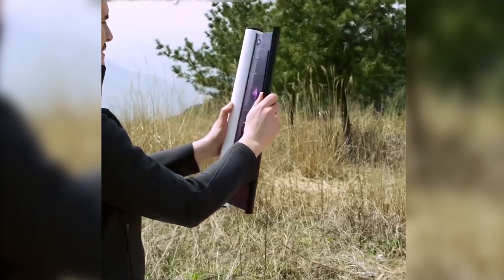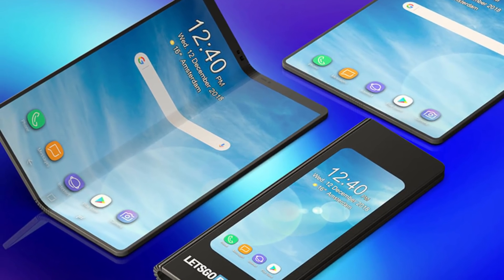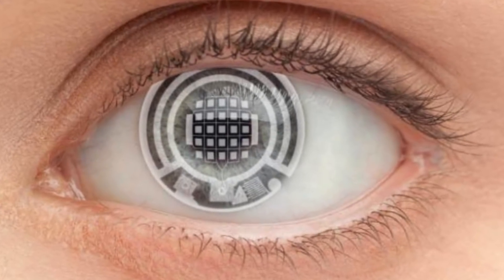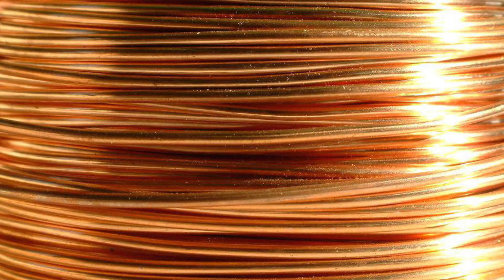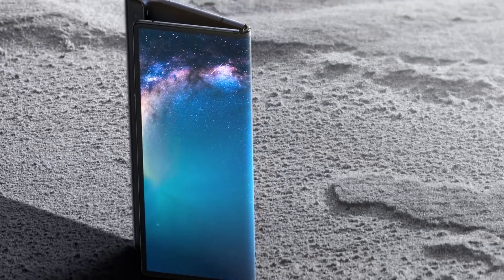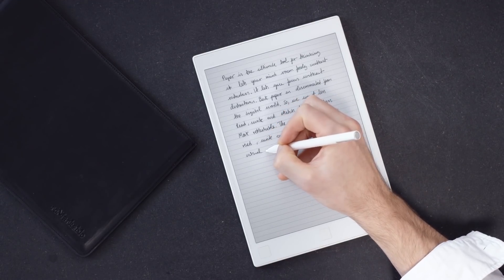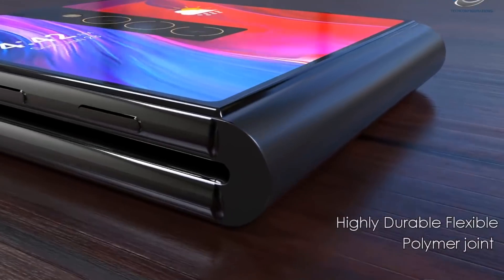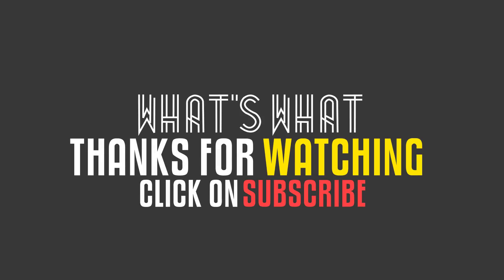Foldable Technology- How flexible screens will become a future technology?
Hi. Welcome to What's What.
Foldable technology has become the new vogue in the glossary of new technology. With Samsung unveiling its brand new Samsung Fold or Galaxy Fold, foldable smartphones are the talk of the town.
WhatsWhat we did a little digging on what's the present and future for the entire generation of foldable and bendable gadgets of the future technology. Folding phones has been launched by almost all the mega Smartphone companies including Huawei Mate X, Royole FlexPai, TCL foldable phone, Motorola RAZR foldable phone, Xiaomi foldable phone, and LG foldable phone. The technology behind the flexible screens is OLED technology. The Oled displays are bringing in revolutionary gadgets like Sony’s 13-inch Digital Paper and rollable TV by LG. This video also discusses the challenges faced by this future technology and barriers to the large scale manufacturing of foldable phones. Today's components and Tomorrow's possibility, foldable technology has certainly a long way to go. With Samsung Fold making boom, next all eyes are on Apple.